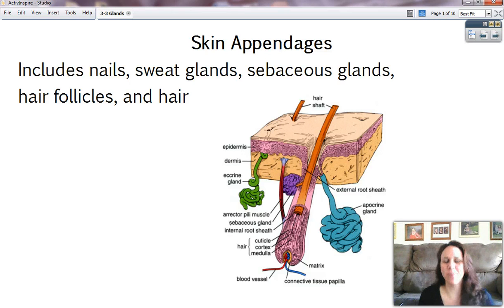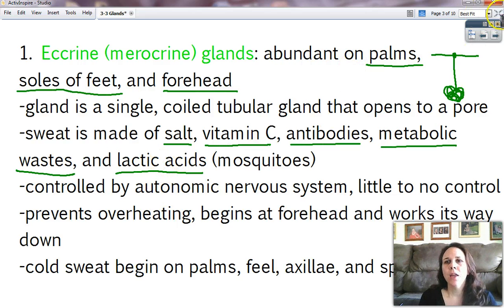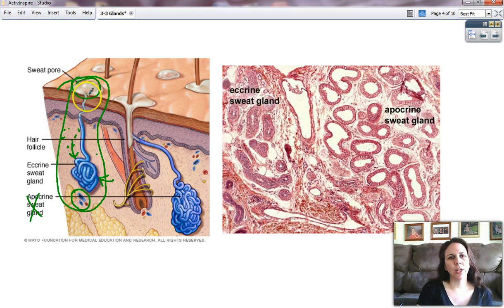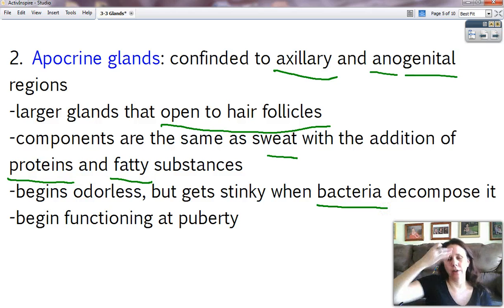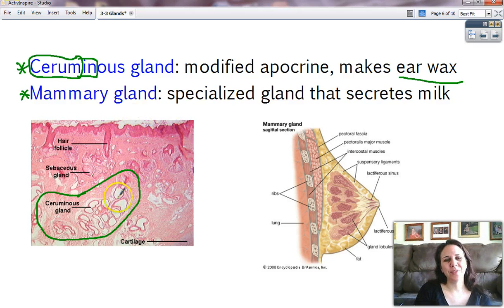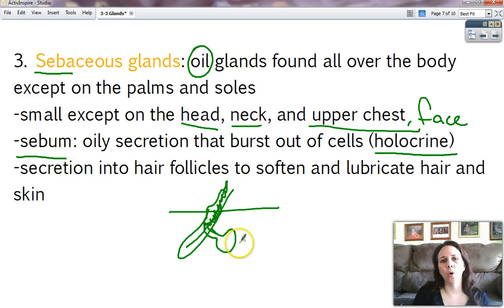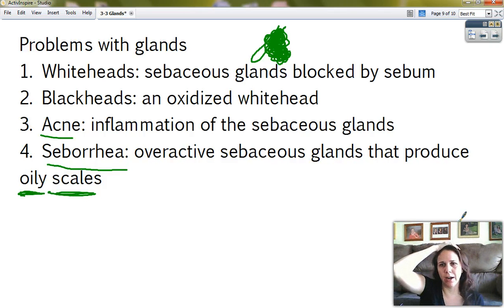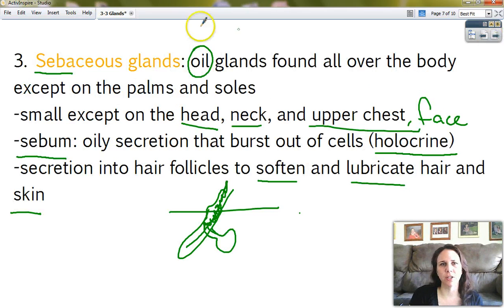Anatomy 3-3 Sudoriforous glands